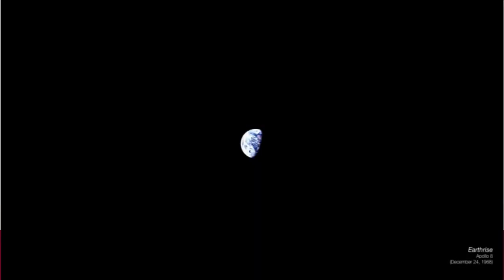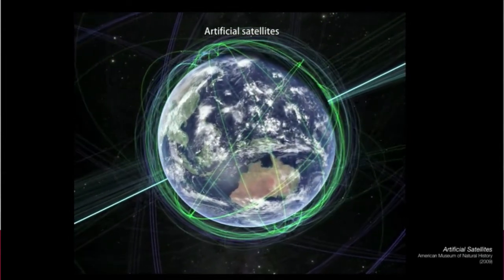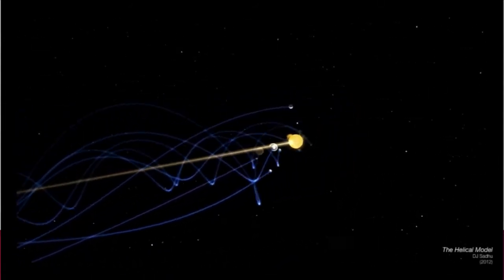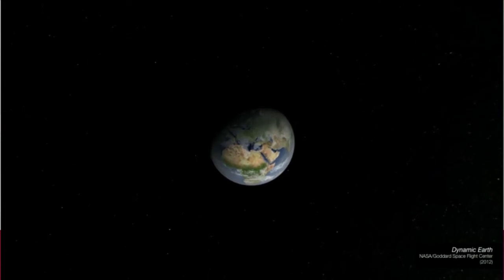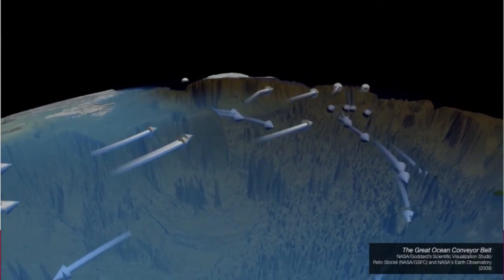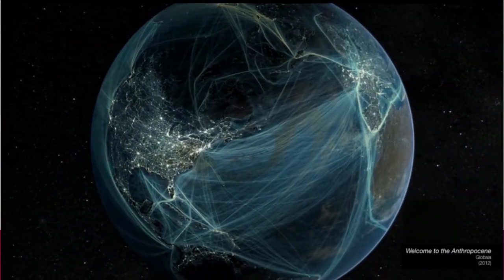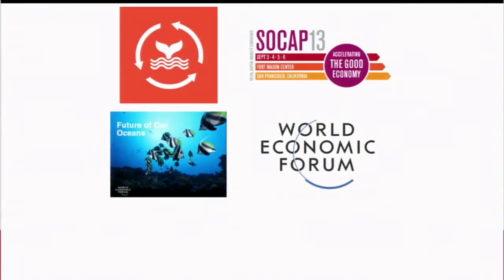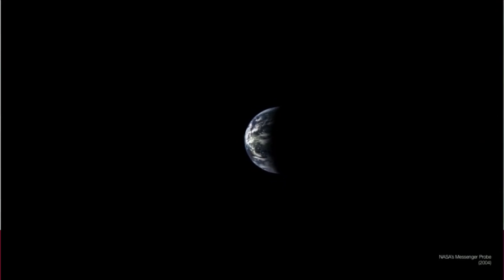David McConville - Mapping the Blue Market: Opportunity and the New Oceans Economy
SOCAP13 - Accelerating the Good Economy
Fort Mason Center, San Francisco, CA
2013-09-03